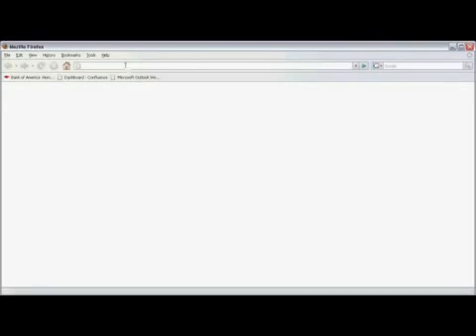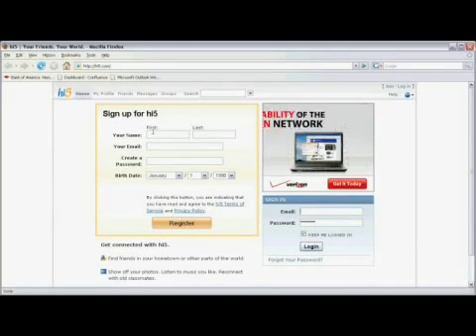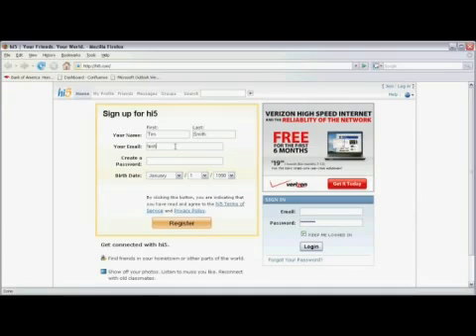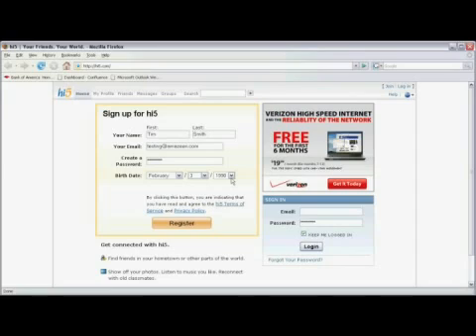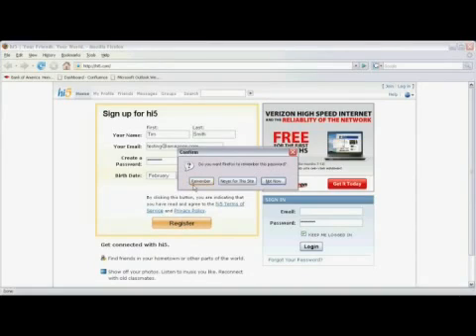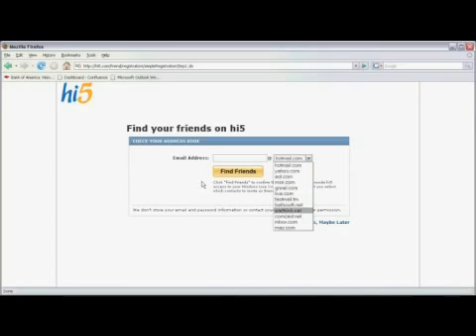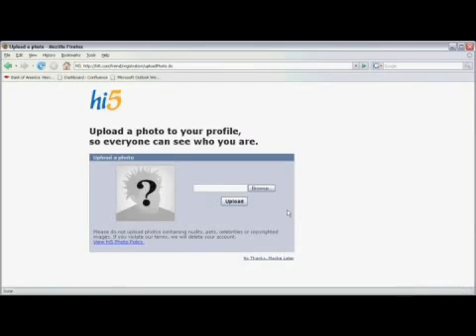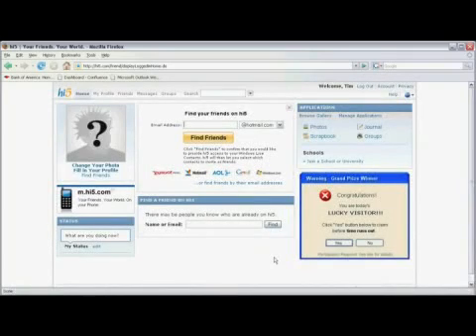How to Create a Hi5 Account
How to Create a Hi5 Account. Part of the series: Internet Tools & Uses. In order to create a Hi5 account, go to hi5.com and click on the prompt to sign up, during which personal information will have to be provided. Create a Hi5 account and upload a photo with tips from an Internet consultant in this free video on Internet tools and uses.